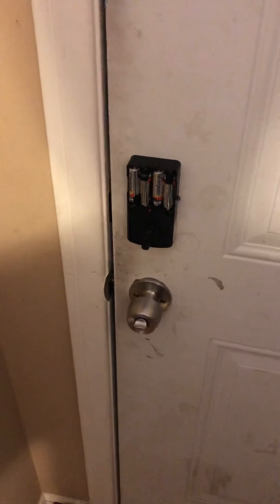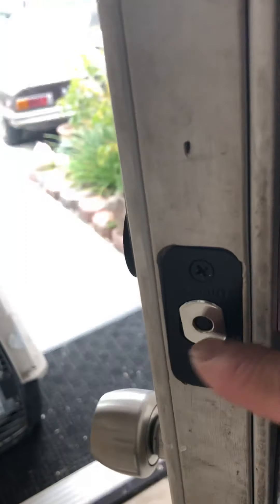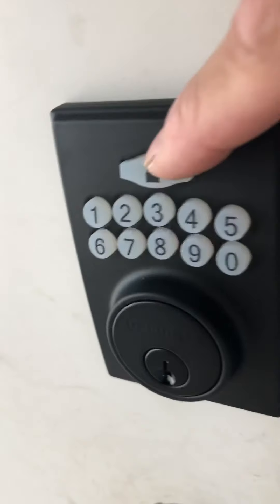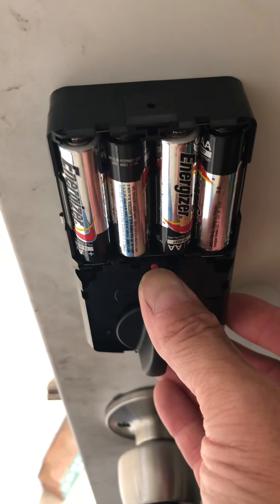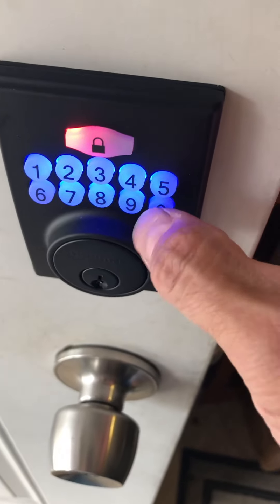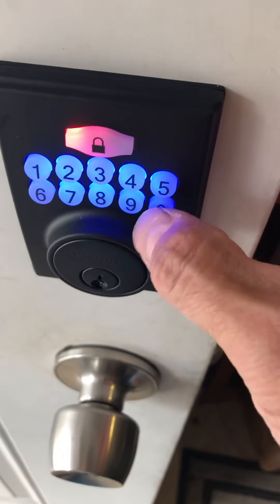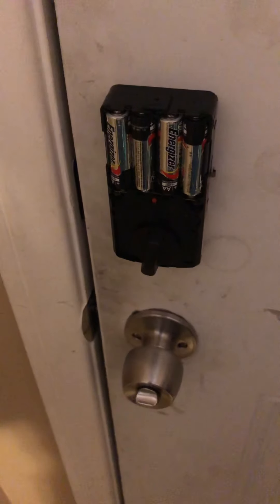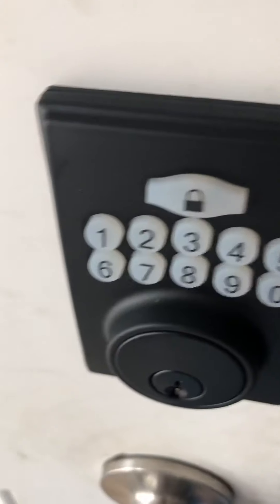Defiant Square Electronic Deadbolt 32GA8X9D01AA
I just installed my new electronic deadbolt.  Here are some programming tips.